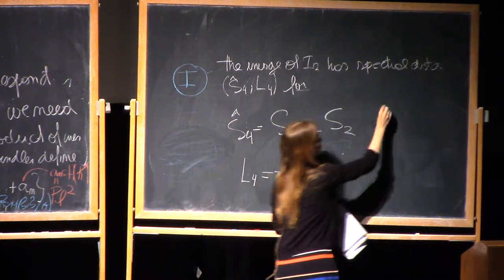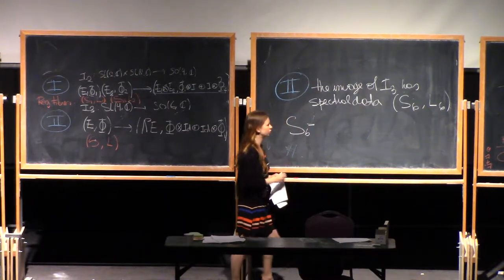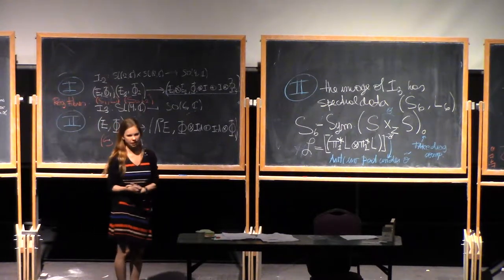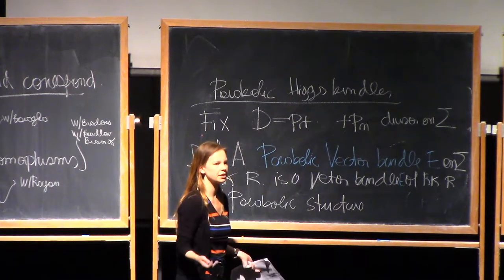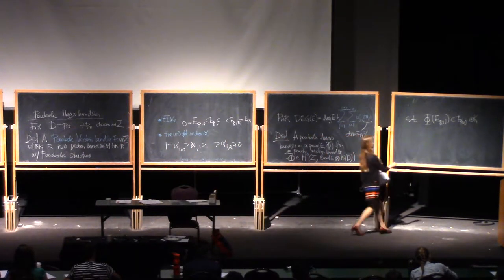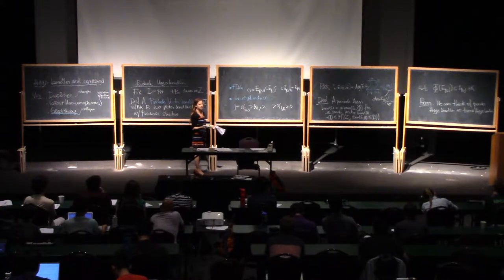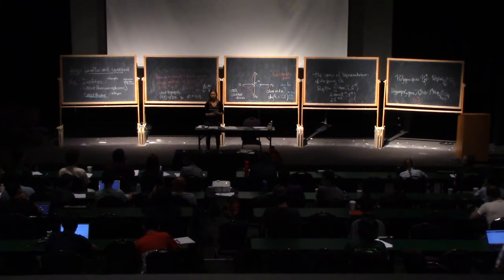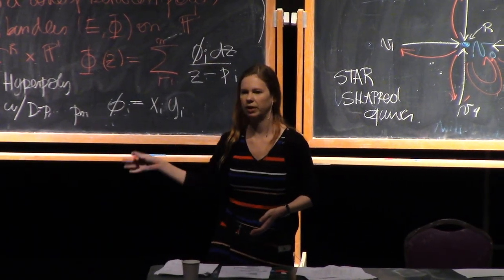Laura P. Schaposnik 4.2, Advanced topics in (mathematical) gauge theory / Higgs bundles (IAS | PCMI)